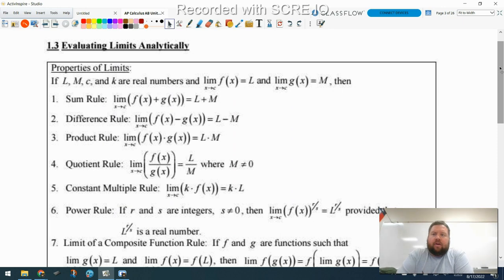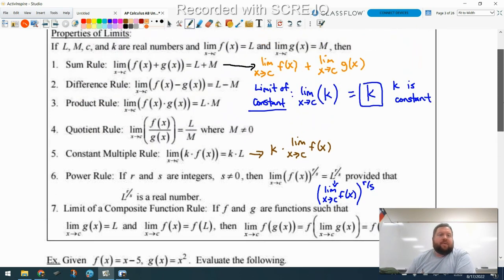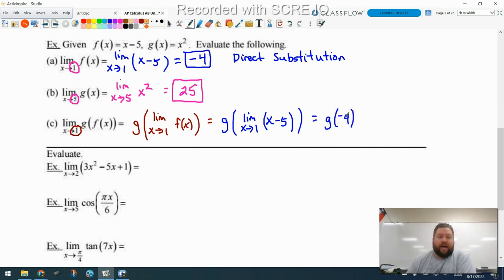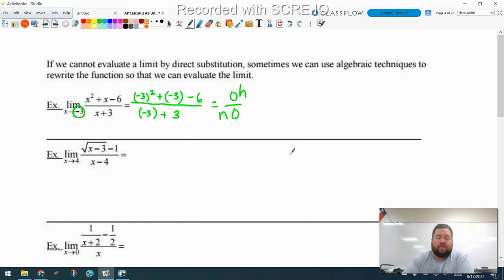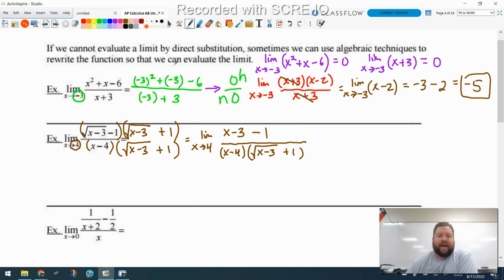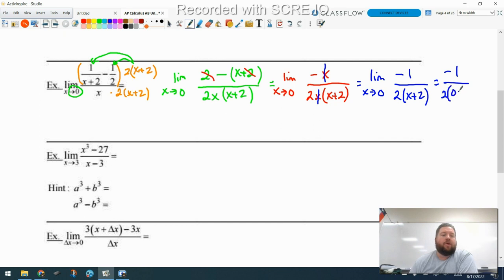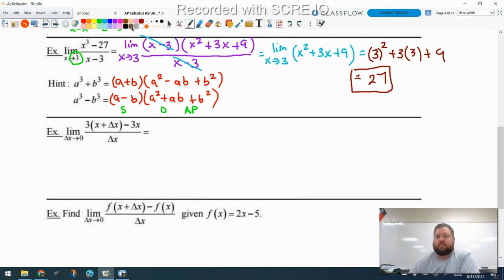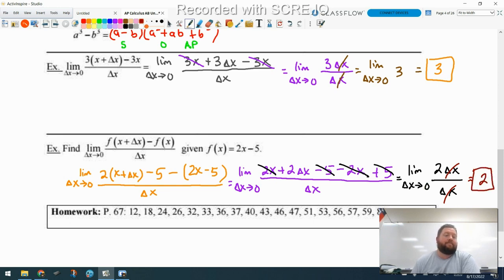AP Calculus AB - Limits Analytically